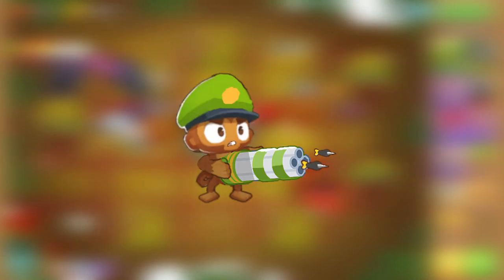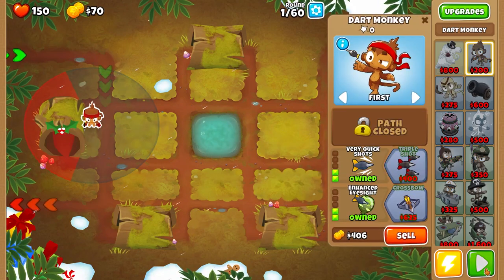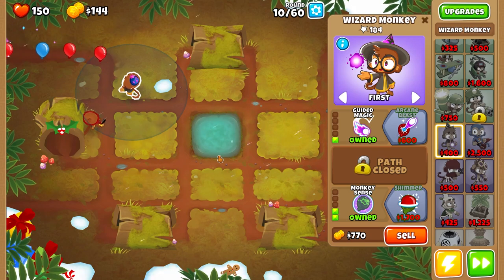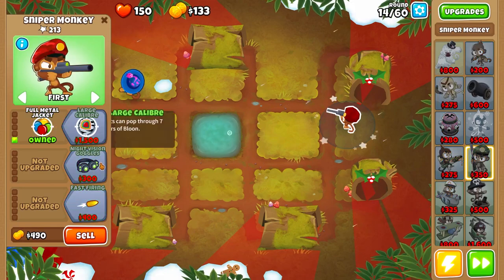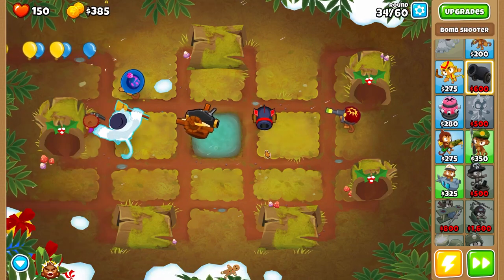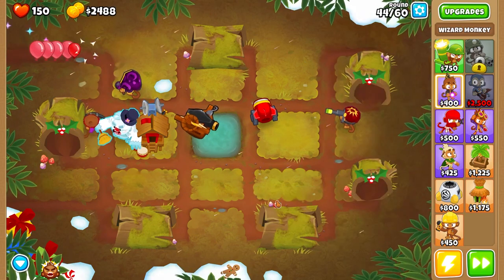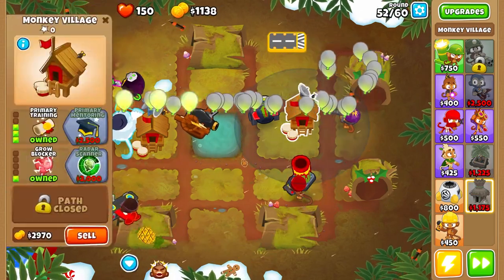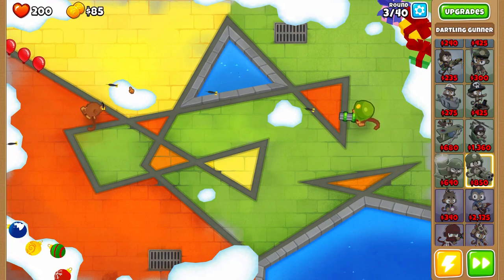How to get the *NEW* DARTILING MONKEY in BLOONS TD6 + GAMEPLAY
Here is a quick and easy way to get yourself on your way if you still haven't gotten the Dartling Monkey yet. This tutorial features up to round 49 because otherwise, the video would have been an hour-long! Plus, I added a little bit of what the upgrades do and my opinion of the upgrades.

Bloons TD6 is available to anyone who does not have it on steam!
All music in this video goes to Bloons td6 and the creators, Ninjakiwi
I will be posting more uploads soon!